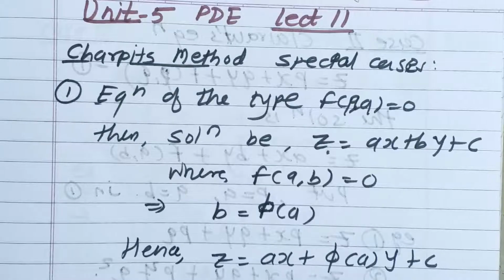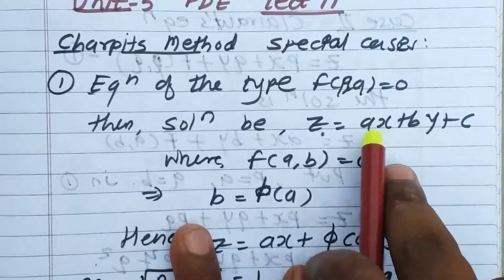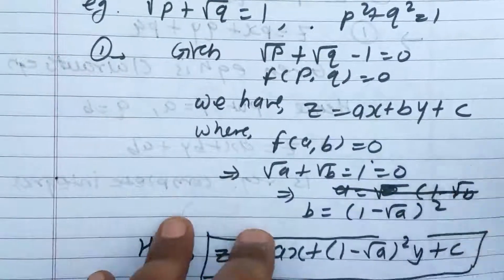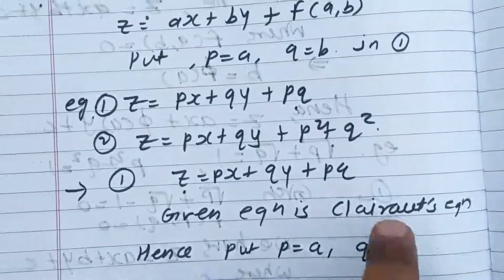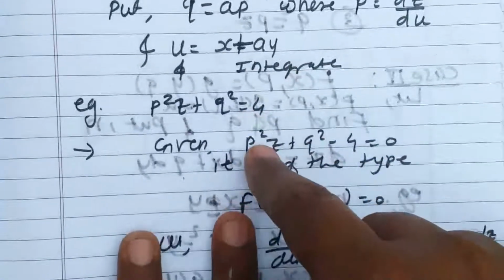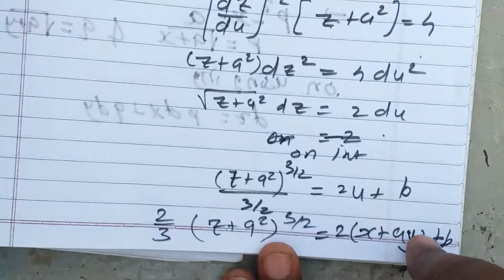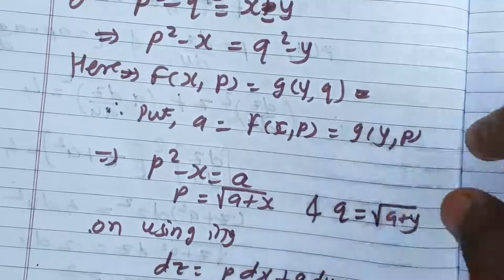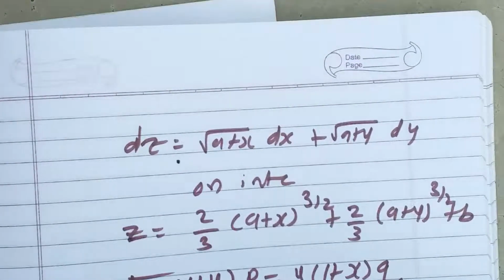Partial Differential Equation Lect 11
Special Cases Charpit's Method